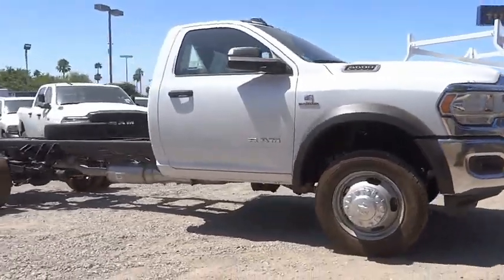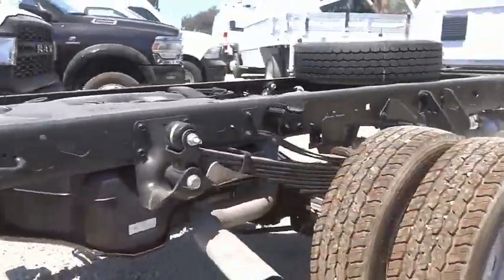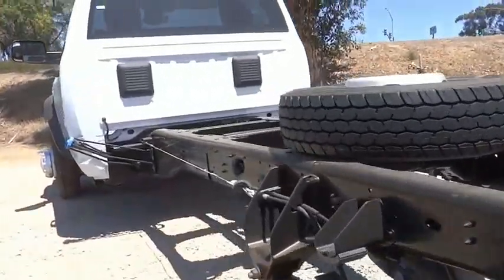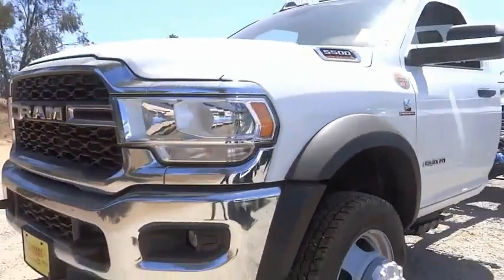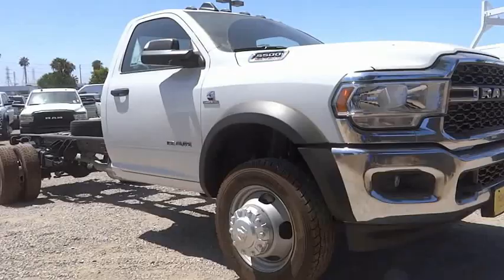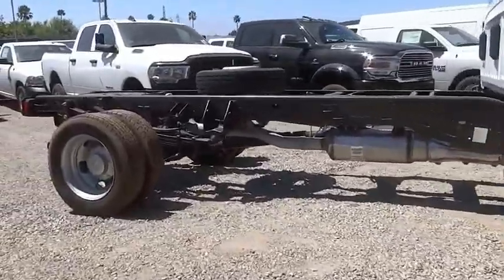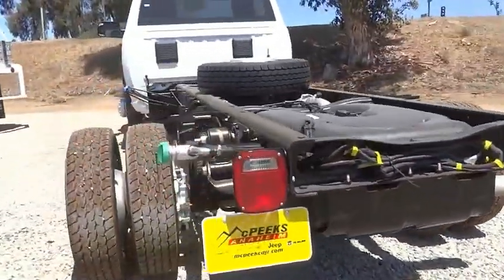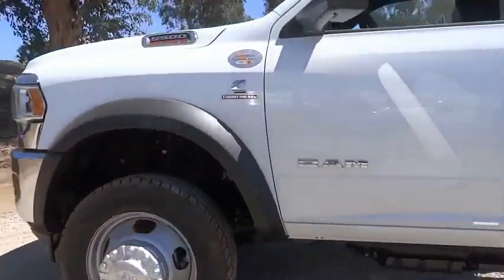2022 Ram 5500 Chassis Cab ORANGE COUNTY,VILLA PARK,GARDEN GROVE,ORANGE,FULLERTON N917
2022 Ram 5500 Chassis Cab TRADESMAN 4X4 REG CAB 108 CA 192.5 WB

1221 S. Auto Center Dr.

MCPEEK'S CDJR OF ANAHEIM PROUDLY SERVING ORANGE COUNTY, VILLA PARK, GARDEN GROVE, ORANGE, FULLERTON, AND SURROUNDING SOUTHERN CALIFORNIA LOCATIONS. THIS WHITE 2022 Ram 5500 CHASSIS CAB IS EQUIPPED WITH A Cummins 6.7L I6 Turbodiesel, AUTOMATIC TRANSMISSION, AND RECEIVES AN ESTIMATED . OR VISIT US AT 1221 S. AUTO CENTER DR. ANAHEIM, CA 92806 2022 Ram 5500 CHASSIS CAB TRADESMAN 4X4 REG CAB 108 CA 192.5 WB 2022 Ram 5500HD Tradesman 4WD Aisin 6-Speed Automatic Cummins 6.7L I6 Turbodiesel INTERIOR & EXTERIOR PROFESSIONALLY DETAILED FOR DELIVERY. All prices are subject to change without notice. All vehicles subject to prior sale. Advertised price does not include Dealer Installed Accessories or Commercial Bed/Body Upfits. Please contact dealer to receive the most up to date pricing information and complete details. Stock #: N917 | VIN: 3C7WRNCL0NG295478 | 2022 Ram 5500 Chassis Cab Tradesman 4x4 Reg Cab 108 CA 192.5 WB McPeek's CDJR of Anaheim